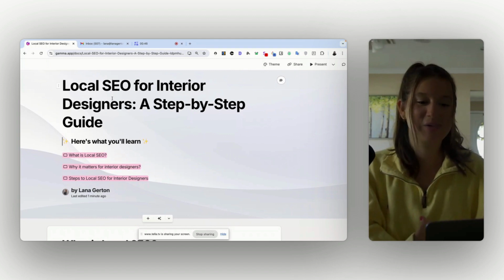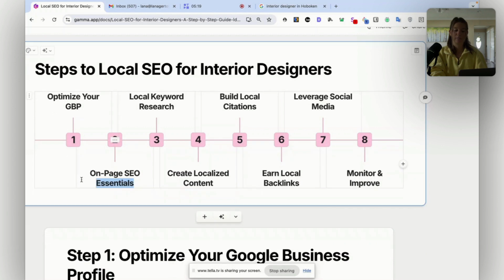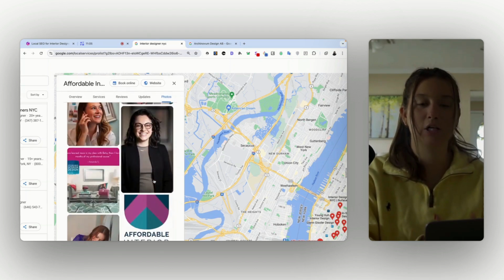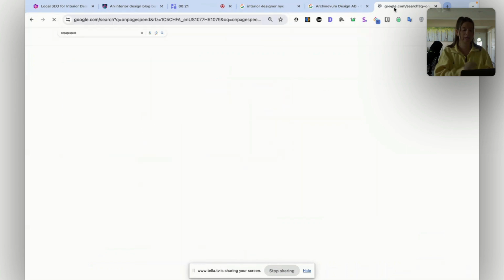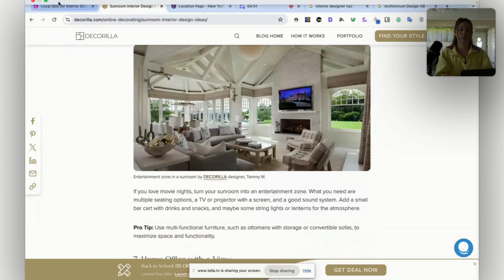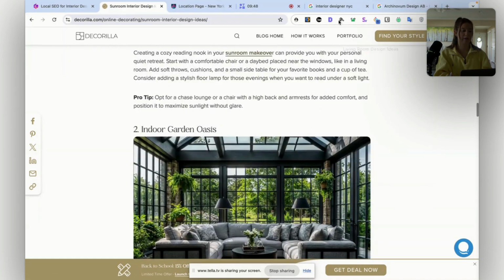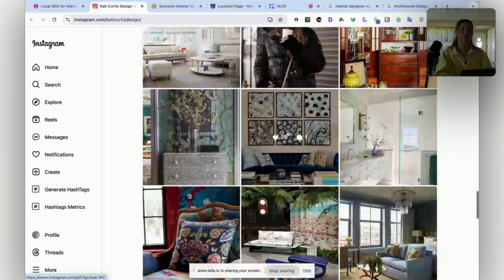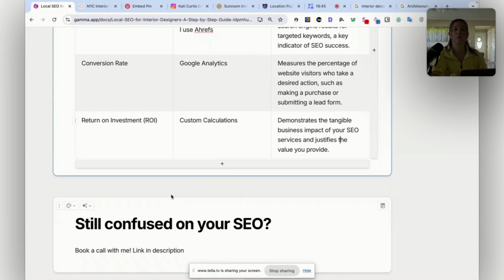SEO For Interior Designers: Get MORE clients by Ranking #1 on Google 🤩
I help businesses increase their monthly recurring revenue and generate more leads with better + modern marketing.

Who do I serve?
businesses who are just starting out.
businesses who are stuck and their current marketing is just not working out.

Why am I the best person to teach you this?
At 21, I graduated from UC Davis with a degree in Statistical Data Science.
At 21, I became the FIRST Data Scientist at a Fortune 500 pharma company in the US, starting my department, Data Insights Unit, from scratch.
At 22, I was promoted to Senior Data Scientist in only a year.
At 23, I started my blog, ranking on Google.
At 24, I became the Vice President of Engineering at an AI Startup.
At 25, Companies begged me to pay for my services. The calling to own an SEO Agency was too strong to ignore, so I became an accidental entrepreneur and full-time traveler.
At 26, I started this Better Marketing Mastermind bc I knew I couldn't gate-keep my unique expertise (data science + startup growth) anymore. It just isn't fair.

My mission:
To make better + modern marketing easily accessible to founders and owners.

What does better + modern marketing even mean?
- where the future of eyeballs will be
- digital, automated, AI-accelerated
- and just better overall

Or traveling the world 🌎 + working on my business 👩🏼‍💻 + helping others 🤲

Chapters:
00:00 - Start
0:30- Overview
04:55 - Optimizing Google My Business for interior designers
9:00 - Tips + tricks for your interior design website
16:39 - Local keywords you need to rank for
19:50 - How your interior design blog helps you rank even more
22:00 - Digital PR for interior designers
24:00 - Getting interior design leads from social media
26:00 - How to never lose your rankings :)